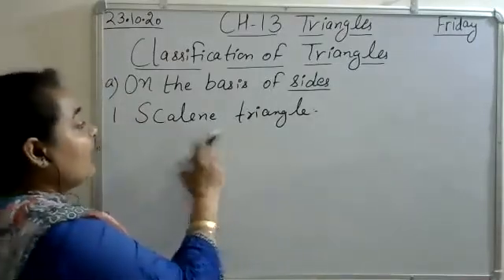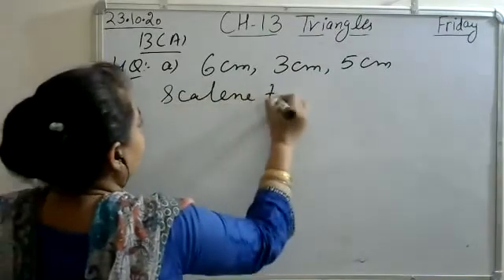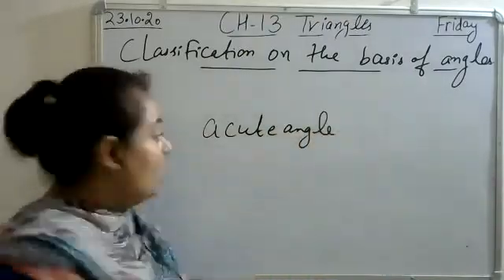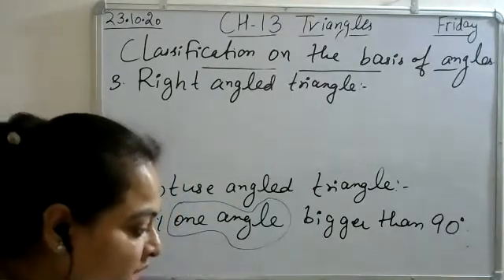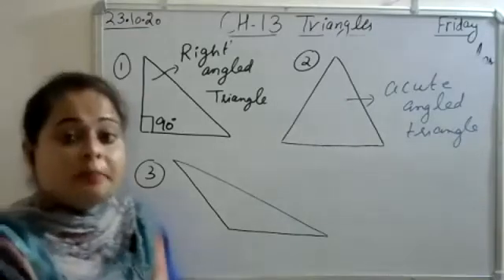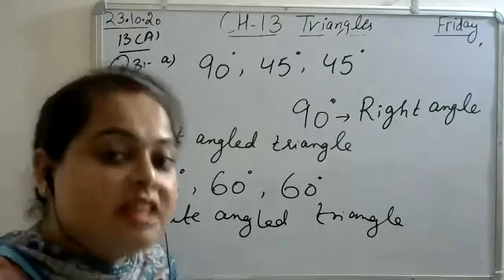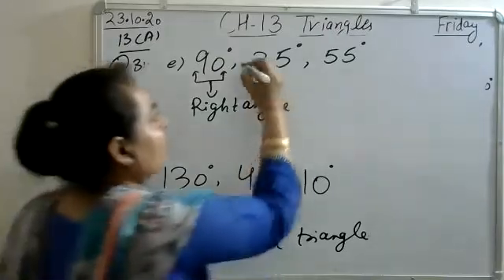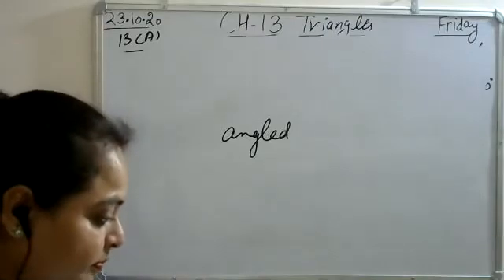23.10.20 - Class V - Mathematics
Ch - 13 ( CLASSIFICATION OF TRIANGLES)